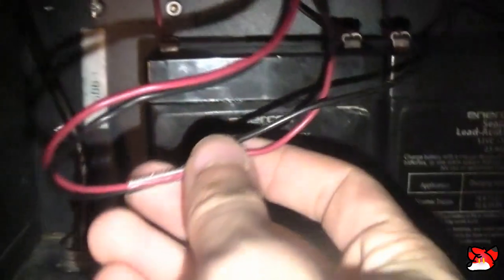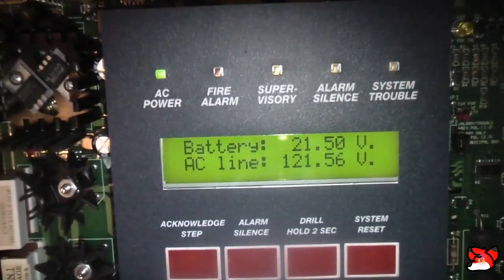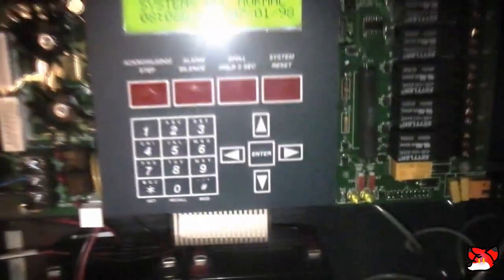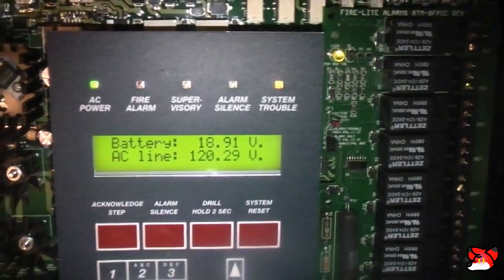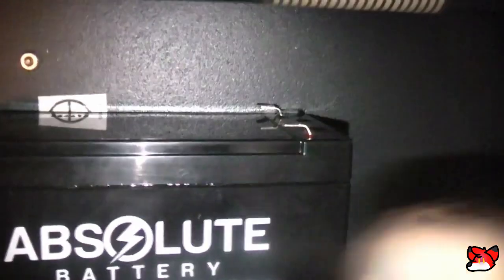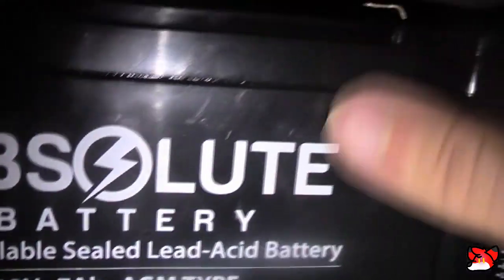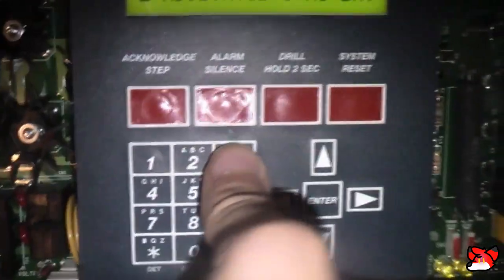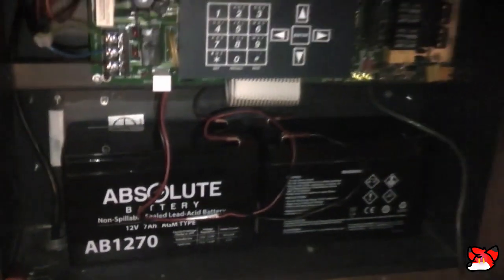Replacing My Home Fire Alarm System Batteries After 6 Years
The batteries finally died after being used for 6 years.  First used on the NFW-50 all the way to the AFP-100.  It's now time for some bigger and better batteries for the system.